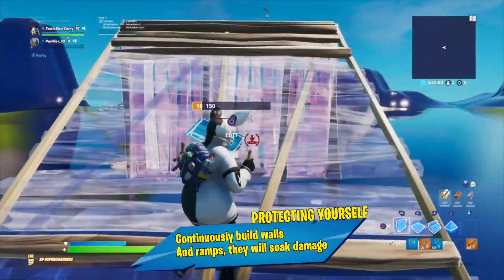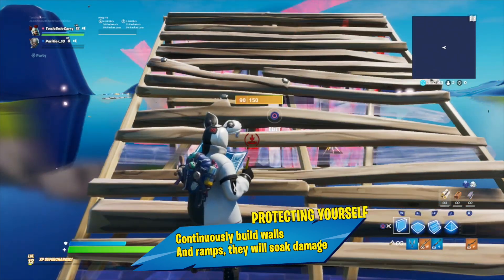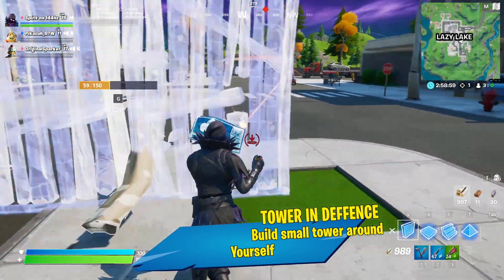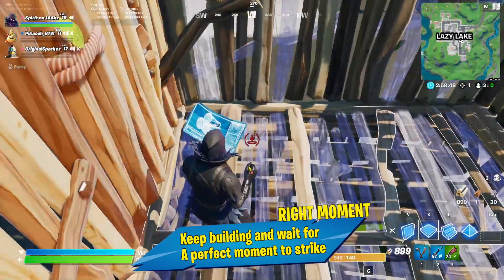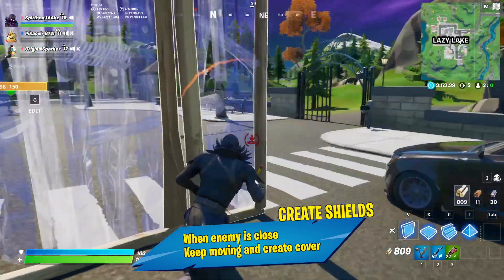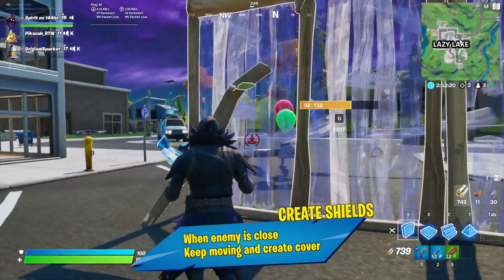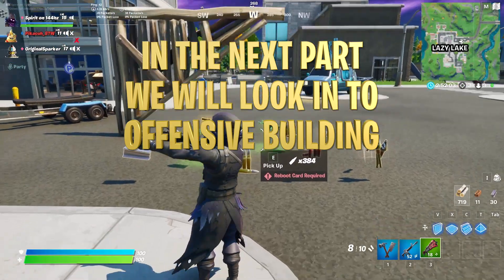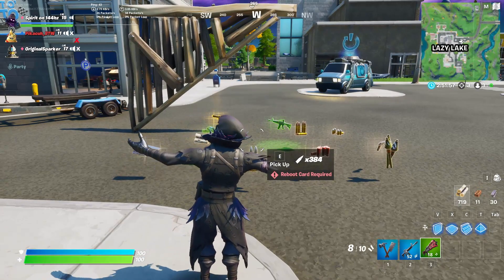Building Tutorial For Beginners: Part 6